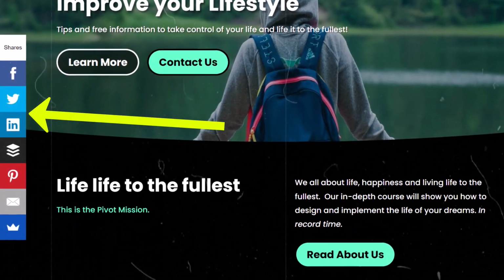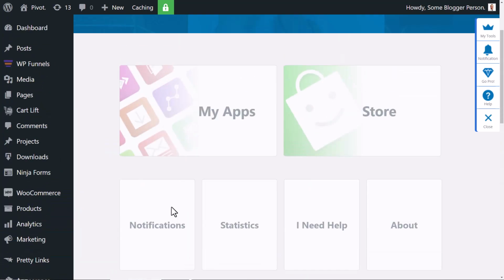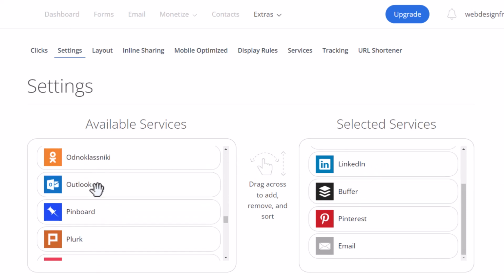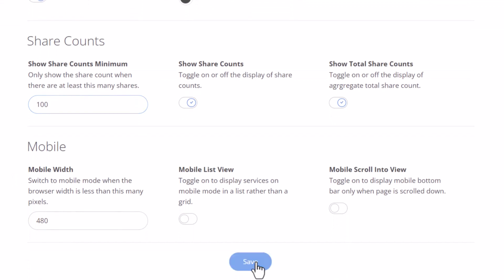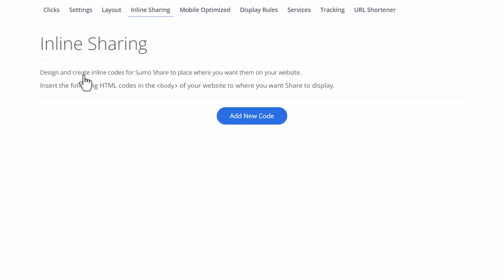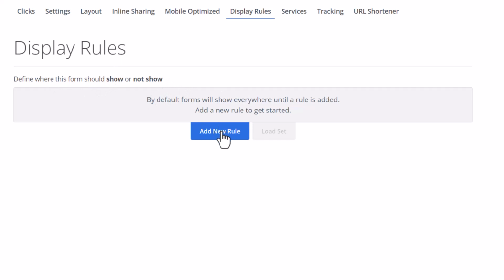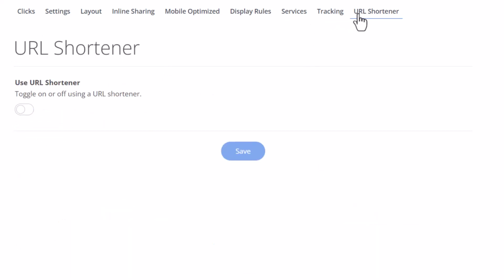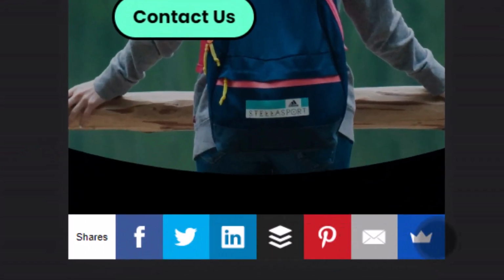How to Add Floating Social Media Buttons on WordPress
Learn Quickly how to Add Floating Social Media Buttons on WordPress with this very simple, step by step tutorial Using Sumo!

This method of adding social sharing buttons is very customizable, quick and easy to do.

--- ⚒ // TOOLS // ⚒ ---

// AI UPSCALERS

 🔗BEGINNER COURSE
Build a website, set up your presence online and start earning money:

// CREATOR IMPACT

// TIMESTAMPS